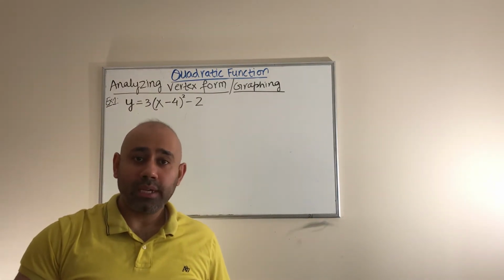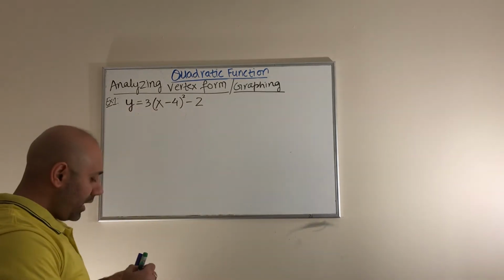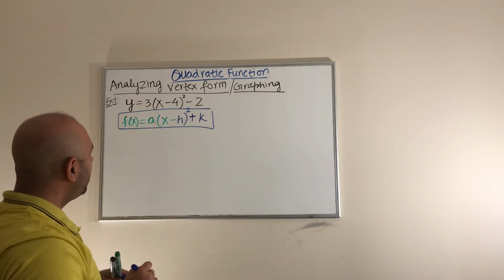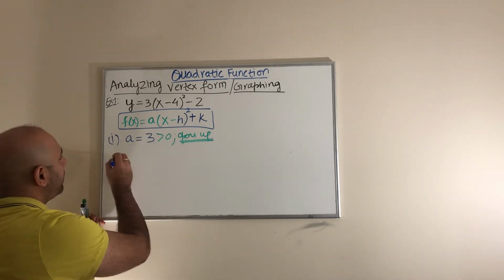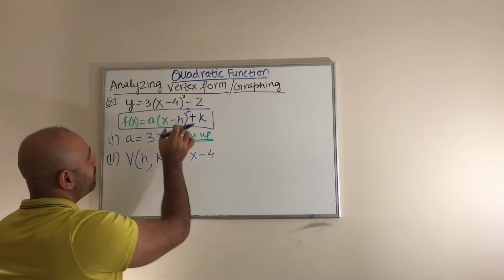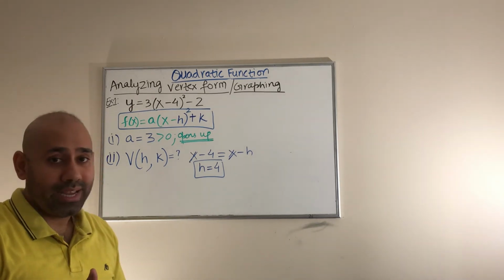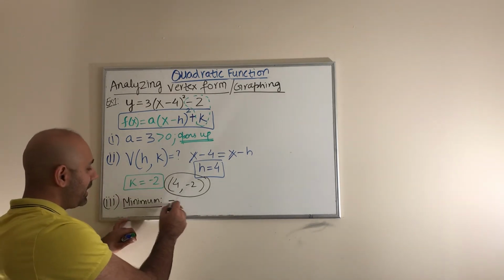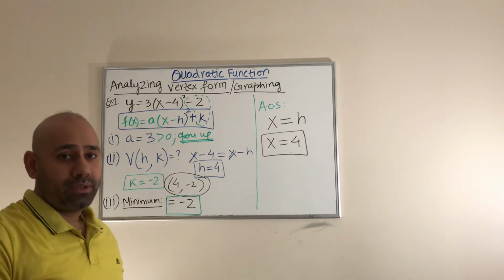Analyzing Vertex Form of a Quadratic Function for Graphing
Learn how to calculate the vertex , max/min, axis of symmetry of a quadratic function.